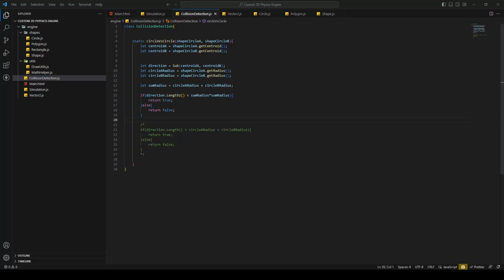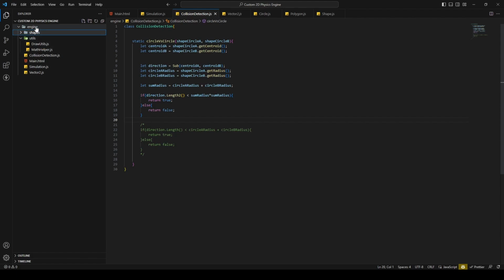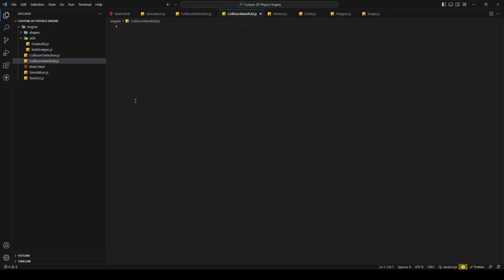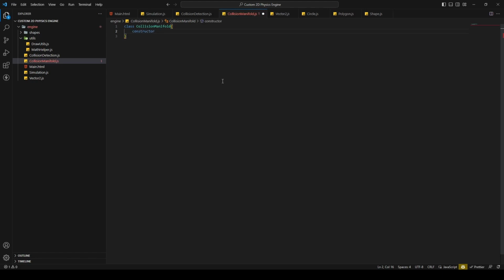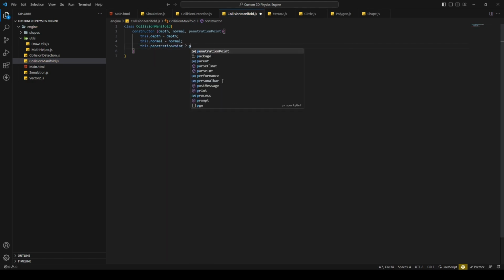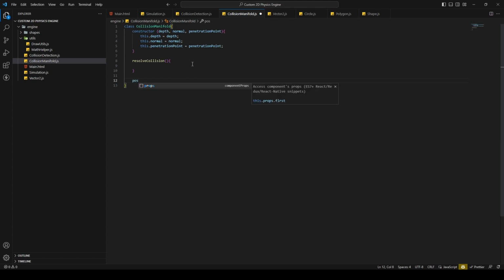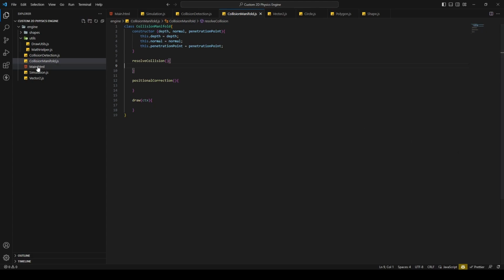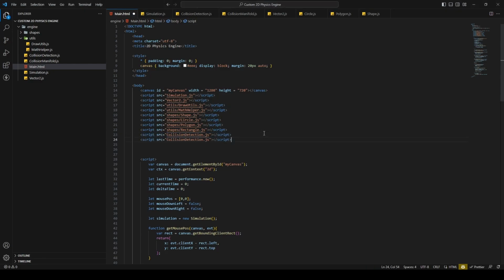How to make a Physics Engine - #10 Collision Detection Manifold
Introducing Collision Manifolds